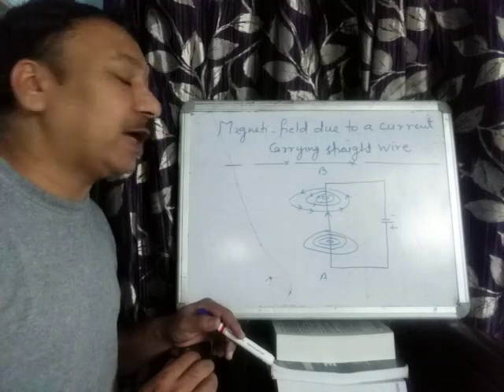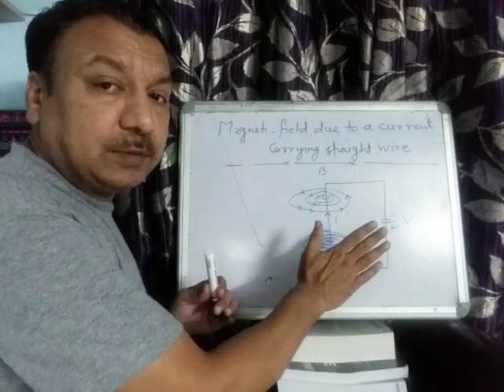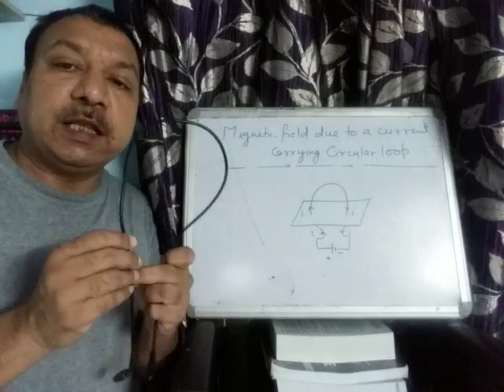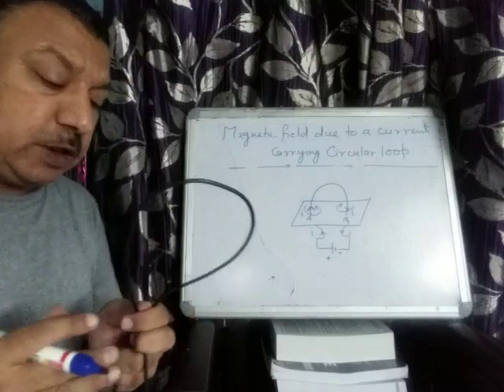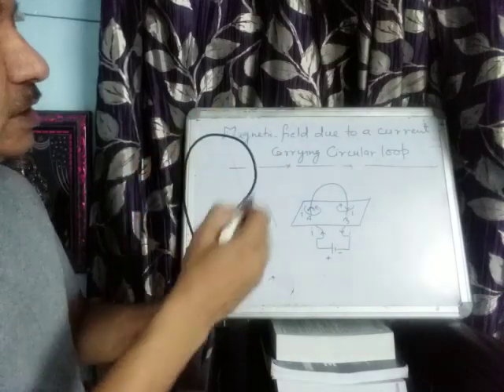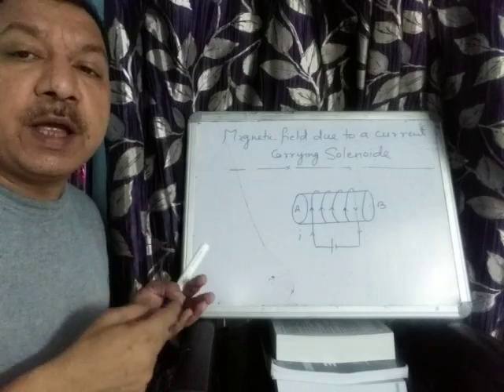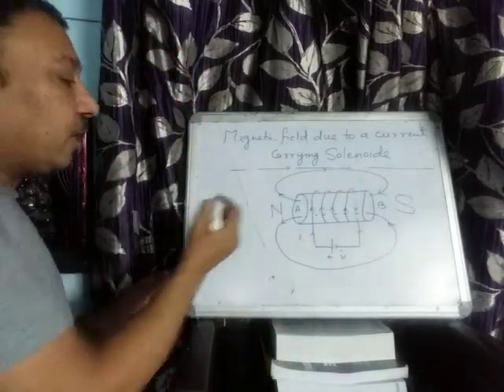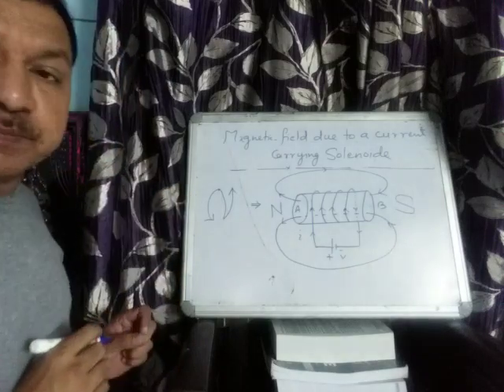Magnetic effect of electric current 3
Magnetic field lines due to a current carrying straight wire, circular loop and solenoid